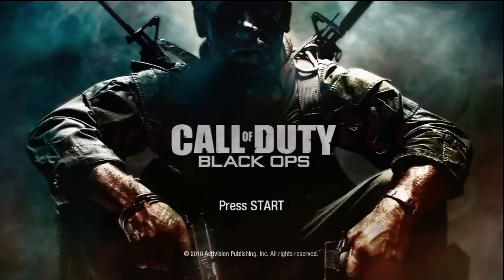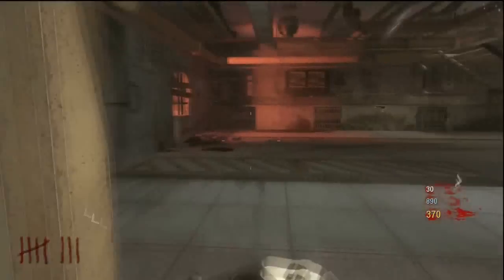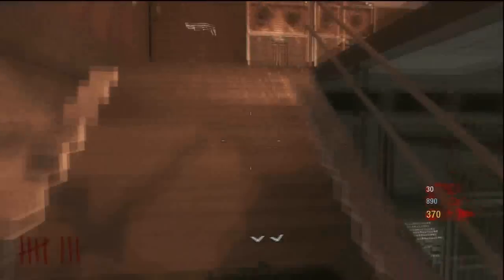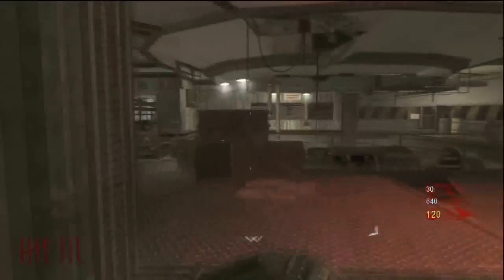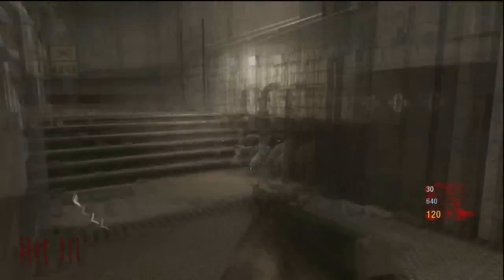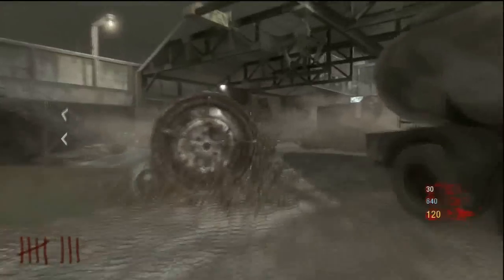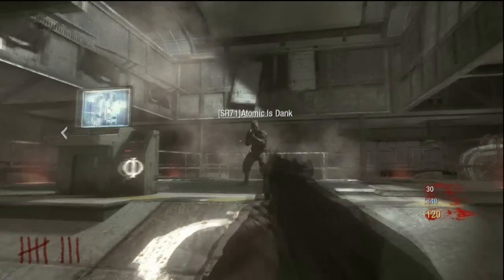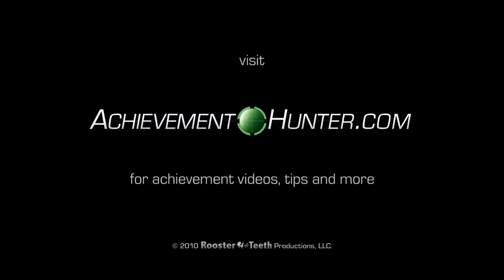CoD: Black Ops - The Eagle has Landers Achievement: All three landers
BioHRay shows you where to find all three of the landers in the COD: Black Ops First Strike DLC